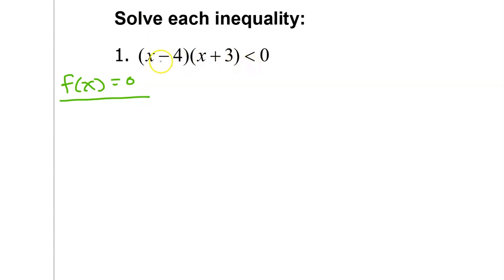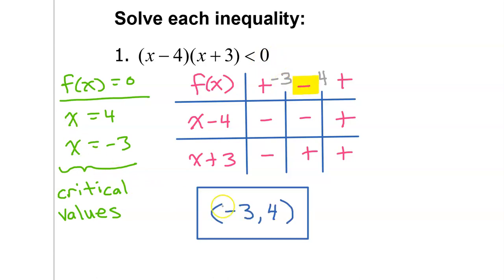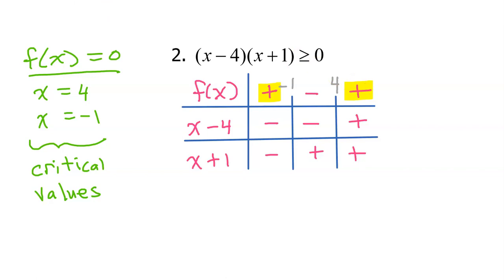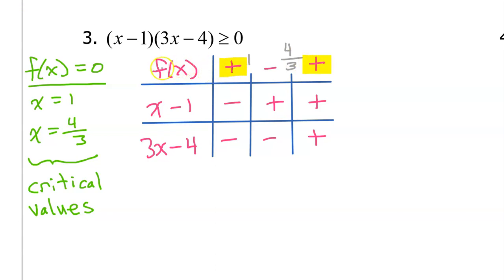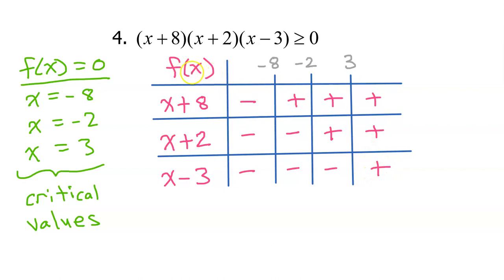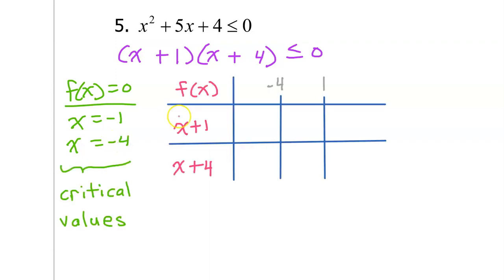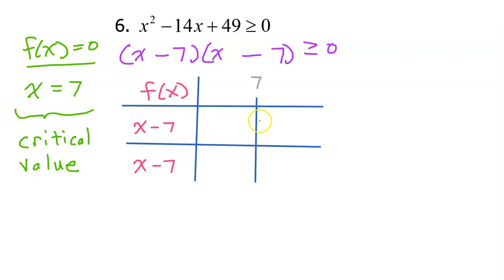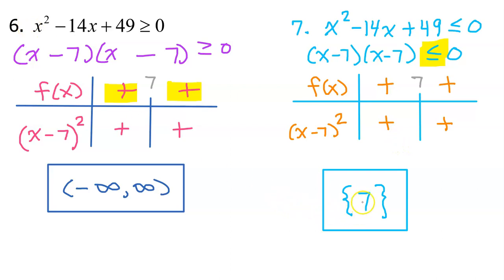Day 16 HW - Solving Polynomial Inequalities